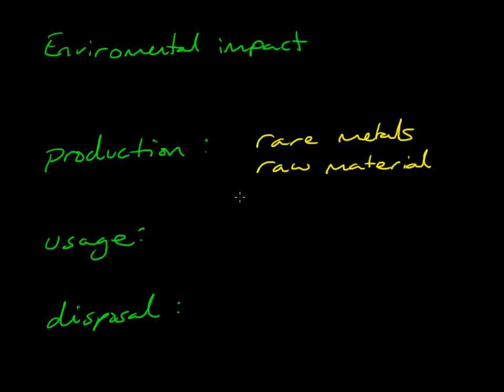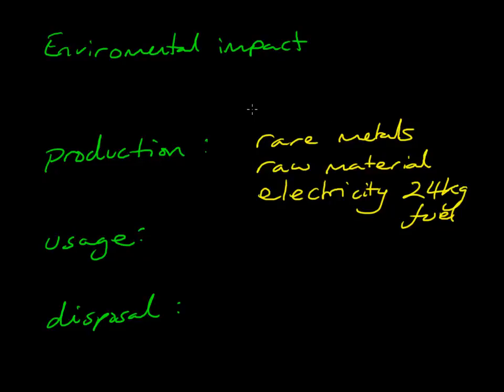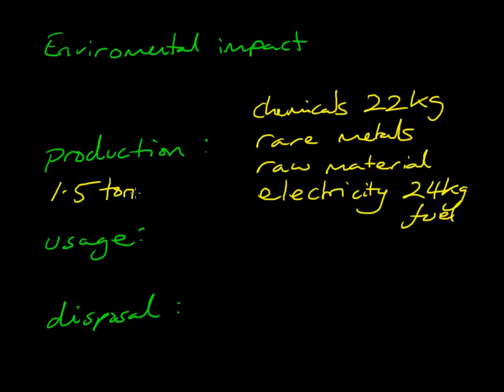Computers and the environment